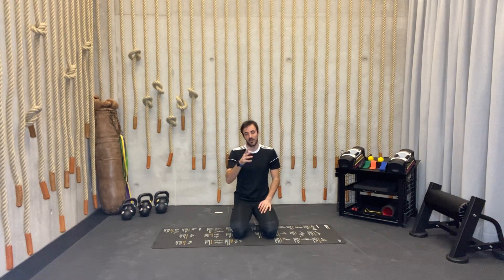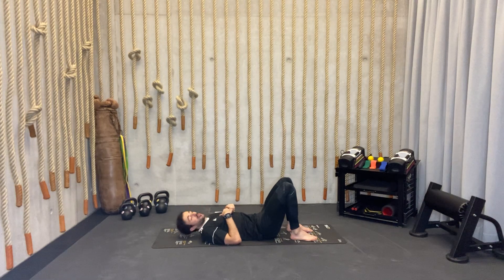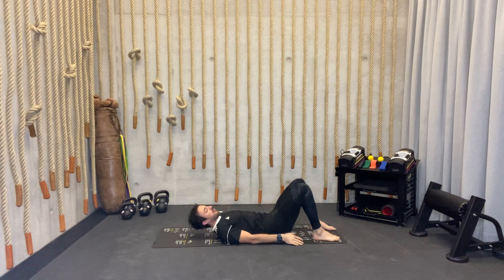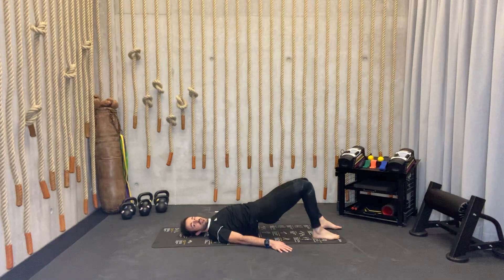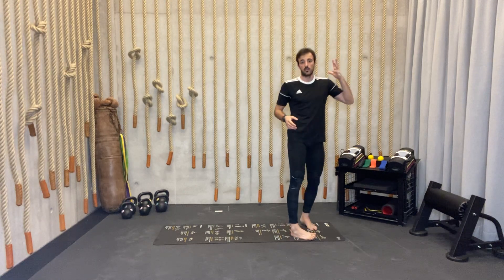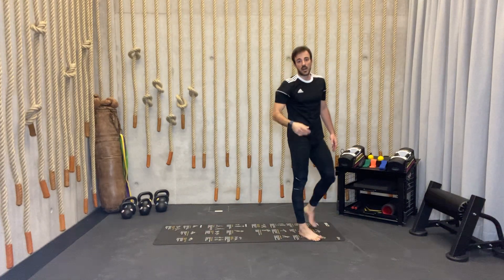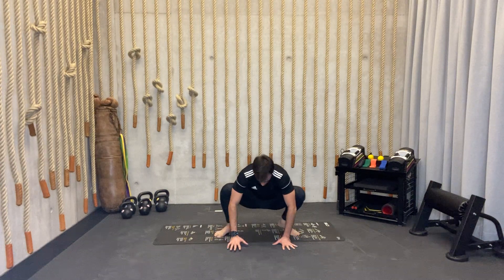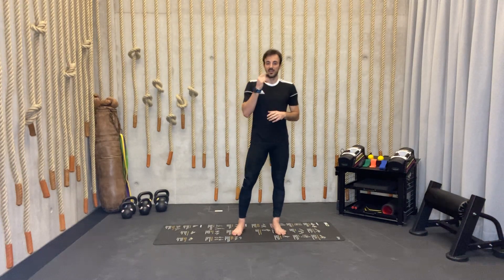Movement Break: December 8th; with Frane